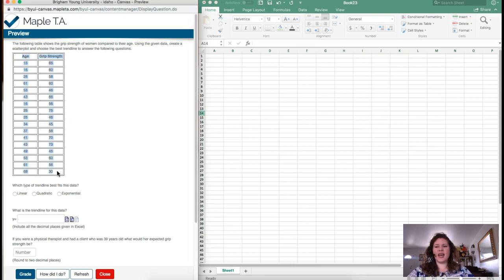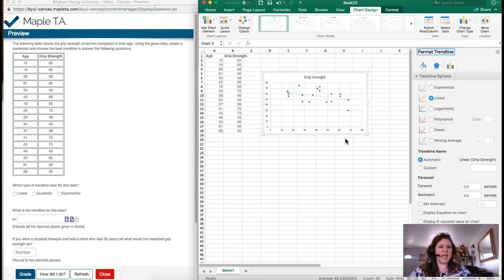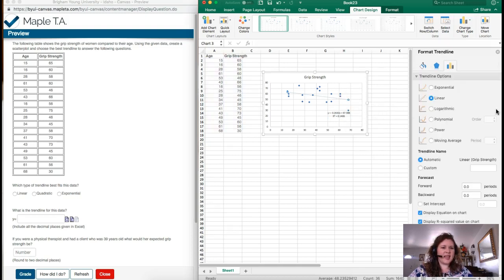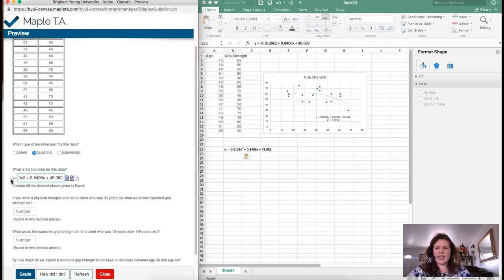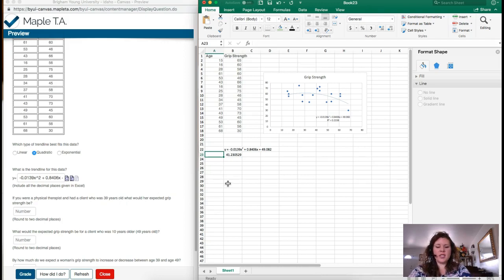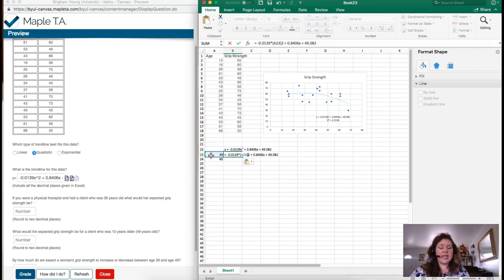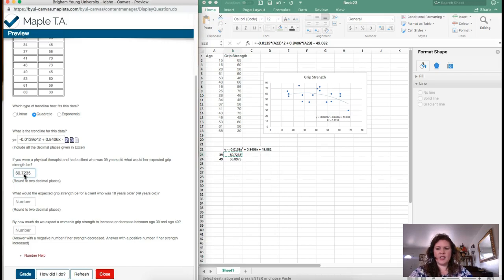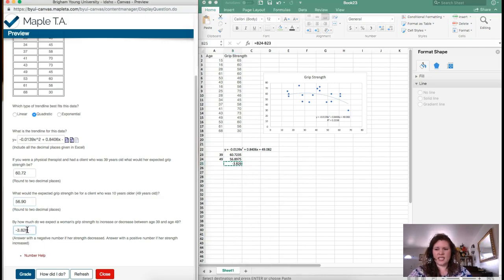Lesson 10 Question #8